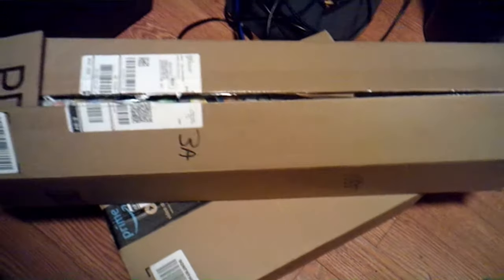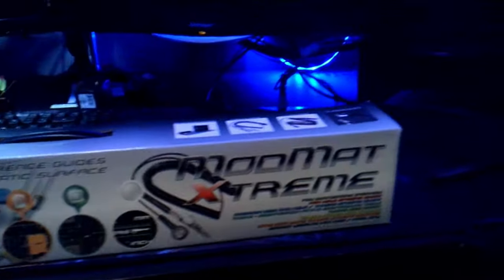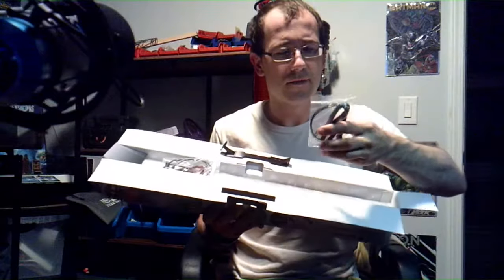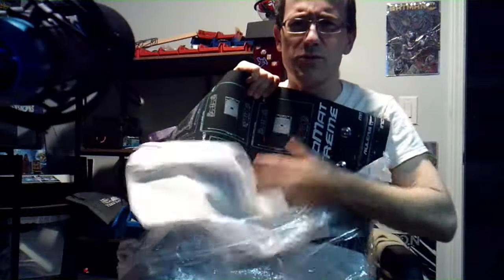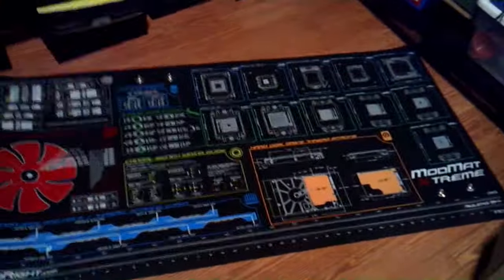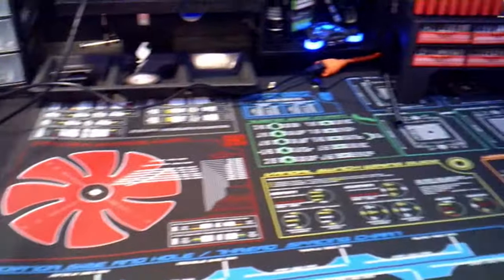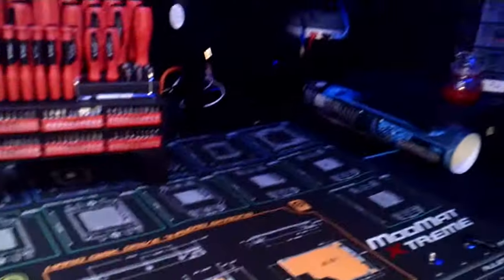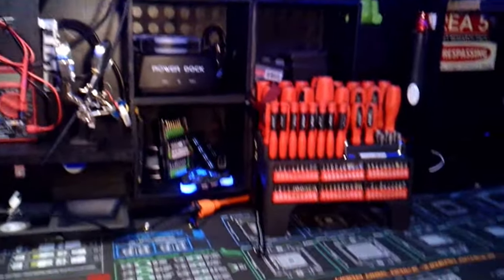ModRight Xtreme Super Large Anti-Static Mod-Mat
computers...pcs...tech..video games.. we show case tech products... and of course you need something for your pc to sit on ? or need a mat to work on to protect your table/desk??  THE MOD RIGHT MOD MAT EXTREME ...WUtt!?!?!?!!    its a full RUBBER mat with anti-static clips . and it comes with exact size diagrams of Fan size..tube size..intel/amd cpu ..just to name a few